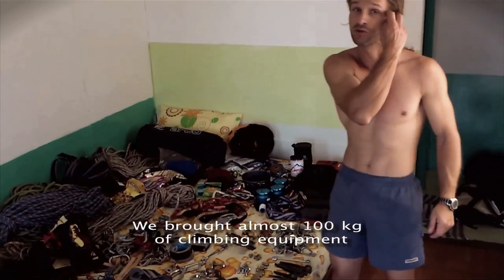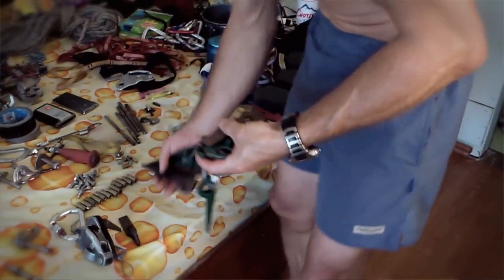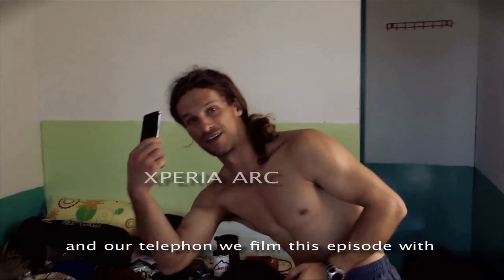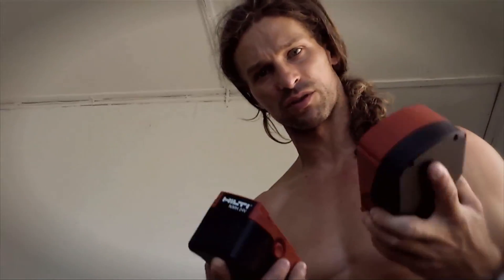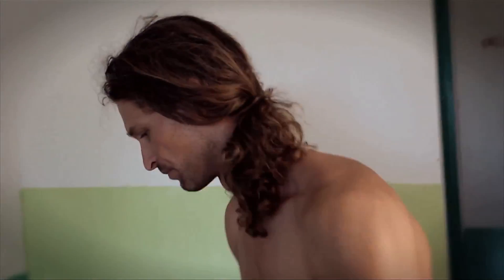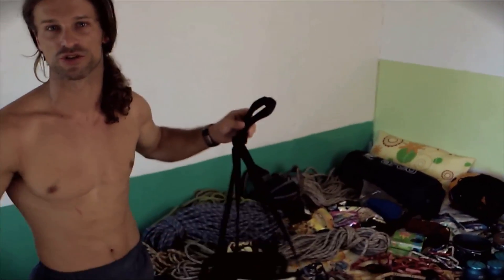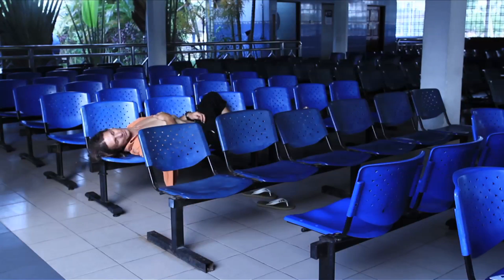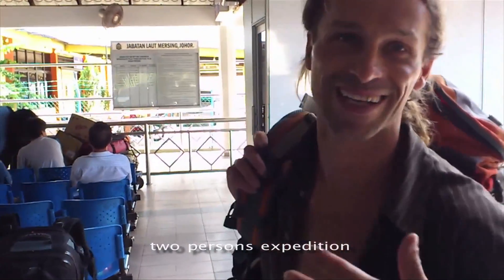Wyprawa Tioman Dragon's Horns ze smartfonem Xperia™ arc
Jak dużo sprzętu potrzebujesz na wyprawę wspinaczkową? Eliza Kubarska i David Kaszlikowski rozpoczynają nowy projekt. Tym razem celem jest zdobycie wyrastającej z dżungli, ponad 400m ściany Dragon's Horns na wyspie Tioman. Ale najpierw trzeba przyszykować sprzęt i go potem jakoś przetransprotować... Relacja dzięki Sony Ericsson Xperia™ arc - smartfon z androidem.